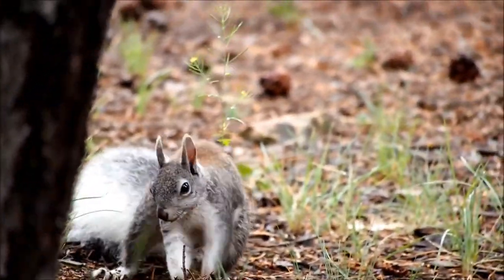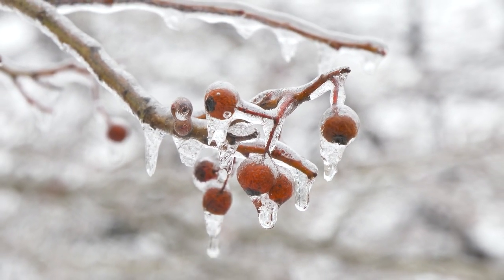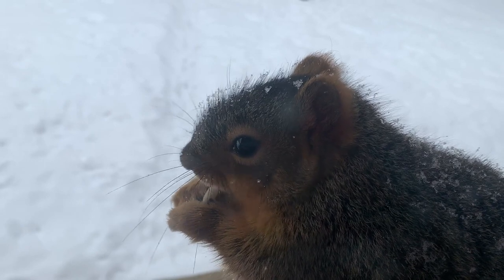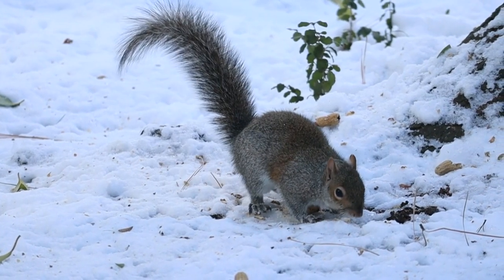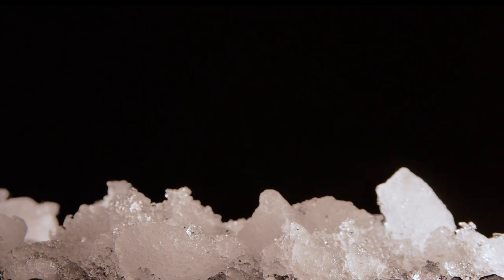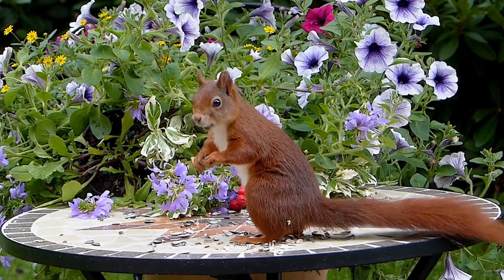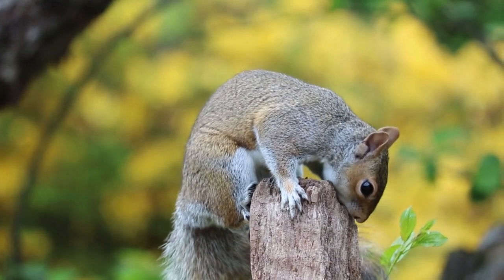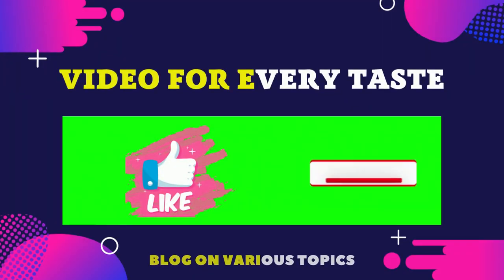How do squirrels survive the winter?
I am amazed at the dexterity of this beast, capable of climbing a tree in an instant. Its sharp claws on its flexible fingers help it to do so. The squirrel immediately grabs the bark of the tree with all its paws, sits down and jumps. In case of danger, it flies up to the tree top or to the nest with an arrow and moves in a spiral toward the nest. The fluffy tail serves as a balancer. Especially in long jumps from tree to tree. In addition, the tail is an excellent warming pad. In cold weather, the animal curls up into a ball and covers itself with its fur.